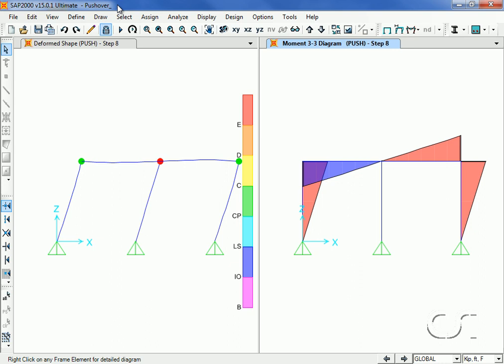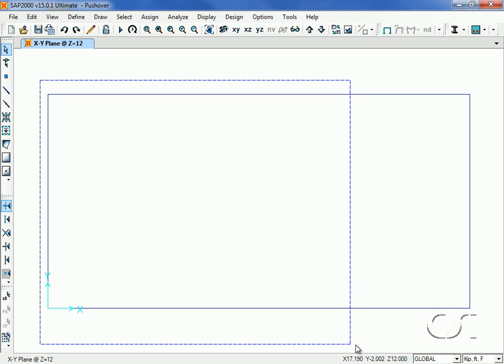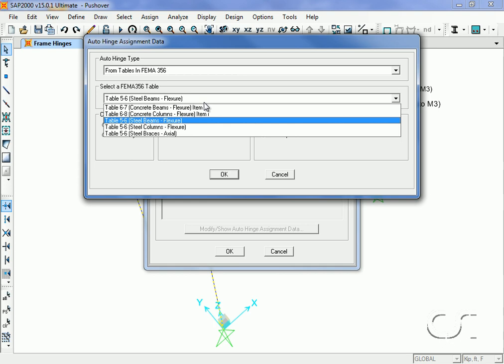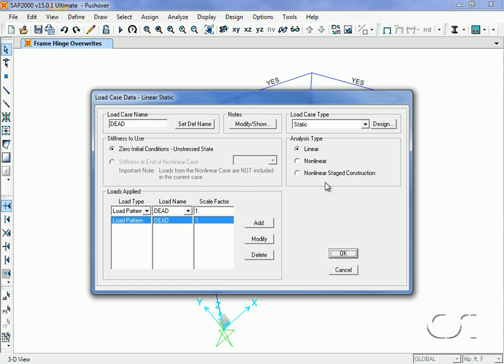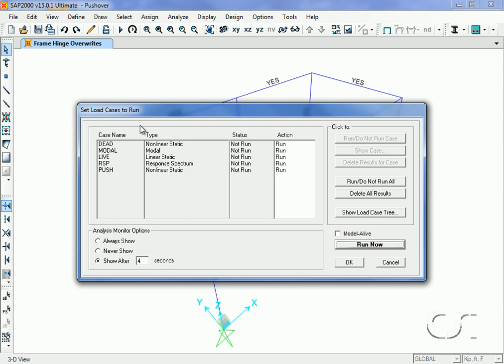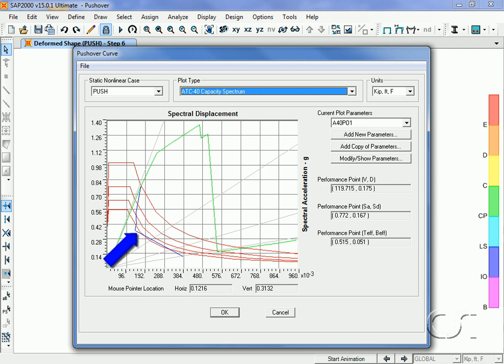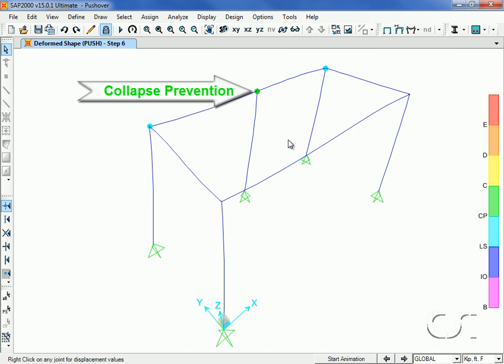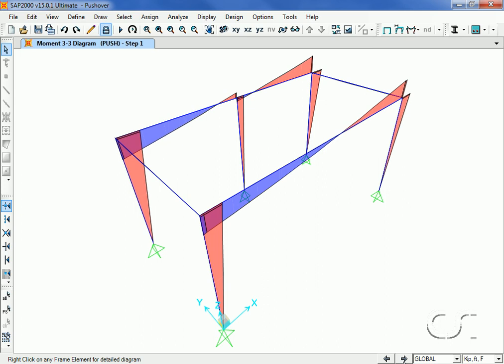SAP2000 - 21 Static Pushover Analysis: Watch & Learn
Learn about the SAP2000 3D finite element based structural analysis and design program and how it can be used to perform a nonlinear static pushover analysis that can track hinge formation and identify the failure modes of a structure.